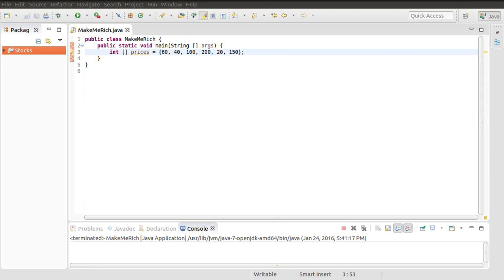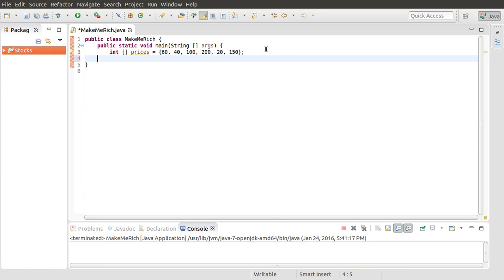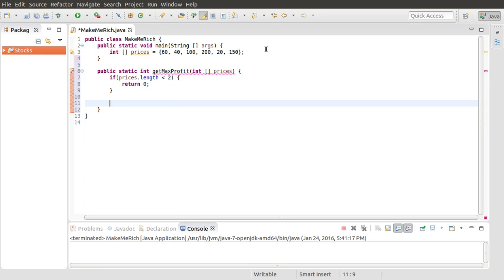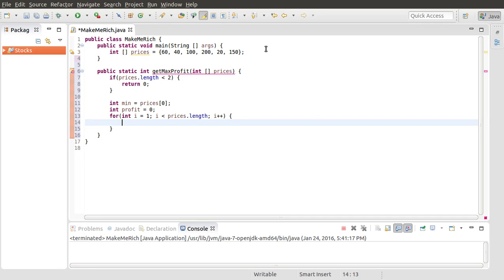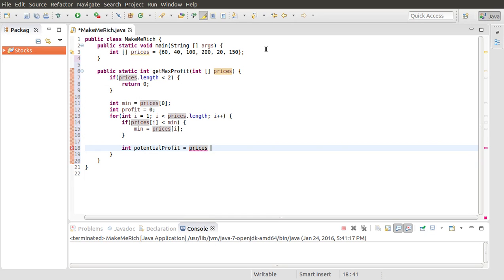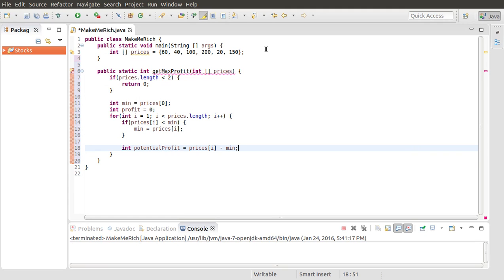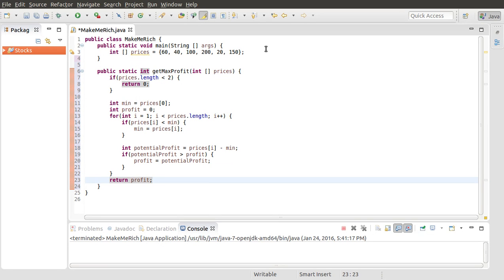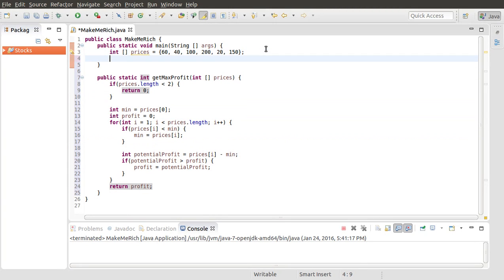Java Maximum Stock Profit Problem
The video presents an O(n) solution to a problem which receives as input a list of stock prices at a particular time and outputs the maximum profit that can be made from these values.